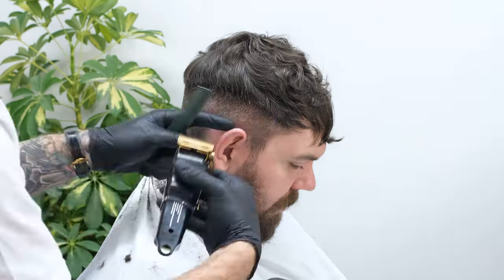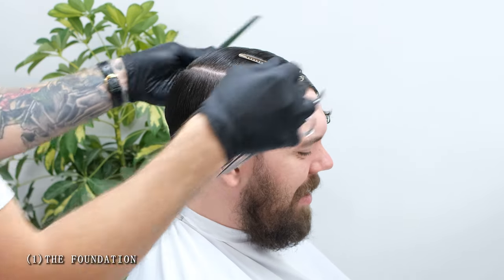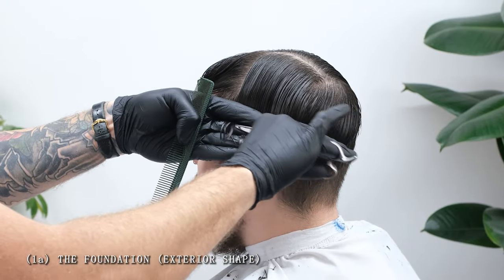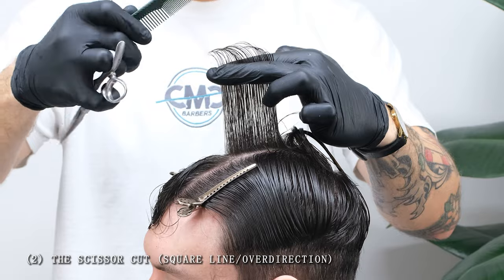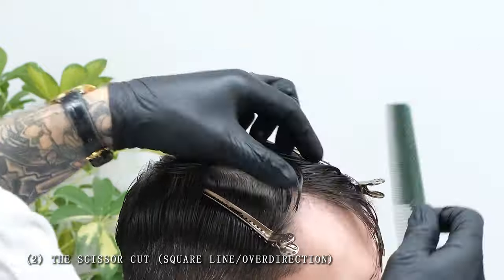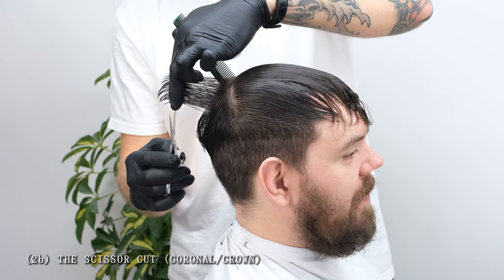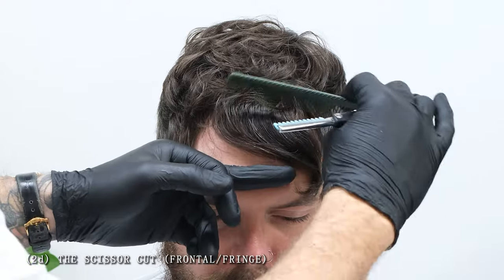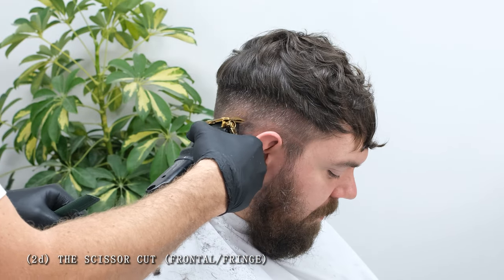Mens Haircut Tutorial | How To Cut A Curly Textured Crop And DropFade | Barber Tutorial | Part 1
EBOOK - The Modern Barbers Roadmap to Success

In this haircut tutorial, we'll be cutting a curly textured mens haircut with a dropfade. This style is perfect for men who want to add a little bit of texture and volume to their haircut.

If you're looking for a haircut that will add some personality to your look, then look no further than this curly textured mens haircut. After watching this haircut tutorial, you'll know how to cut a curly textured mens haircut with a dropfade and look amazing doing it!

00:00 INTRO
00:45 HOW TO CUT BLOCK GRADUATION
01:23 HOW TO CUT THE FOUNDATION (RIGHT)
01:37 HOW TO CUT THE FOUNDATION (LEFT)
01:40 HOW TO CUT THE EXTERIOR SHAPE OF A HAIRCUT
02:19 HOW TO CUT A SQUARE LINE AND OVERDIRECTION
03:30 HOW TO CROSS CHECK YOUR HAIRCUT
03:50 HOW TO STOP YOUR CROWN FROM STICKING UP
04:14 HOW TO STYLE CURLY HAIR /  BEST HAIR PRODUCTS
04:48 HOW TO CUT YOUR FRINGE / HOW TO TEXTURE YOUR HAIR
05:20 OUTRO